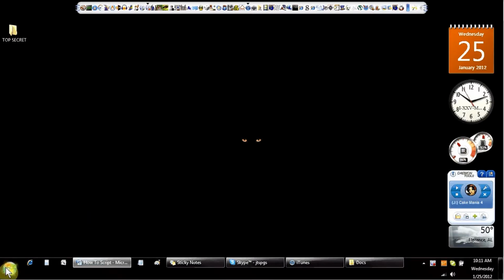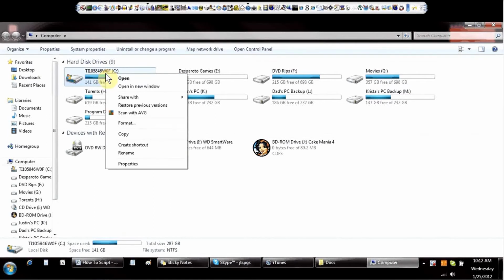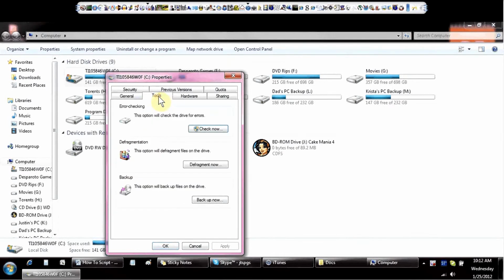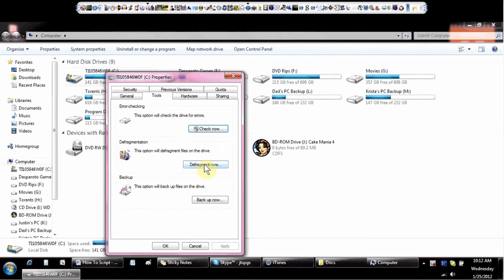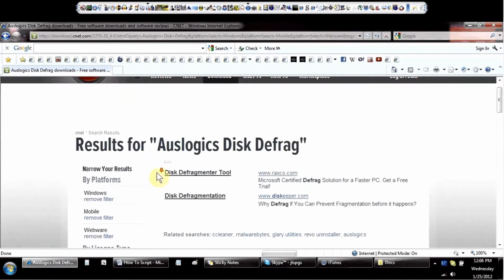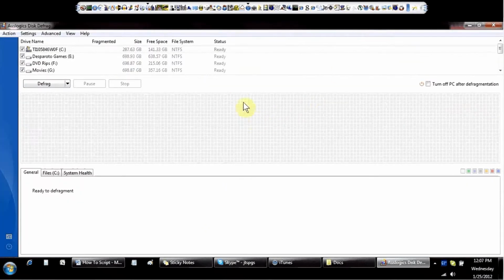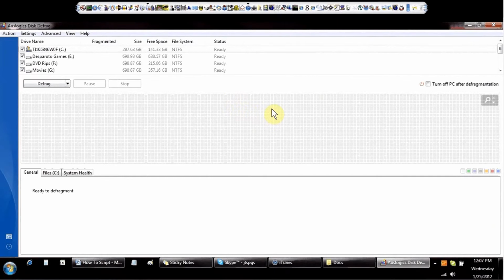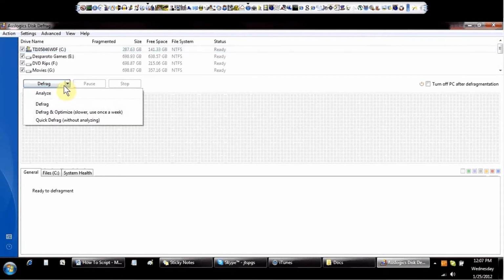The Geek Zone Episode 20 = How To Defragment A Hard Drive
in this episode we show you a simple way to keep your computer running smoothly